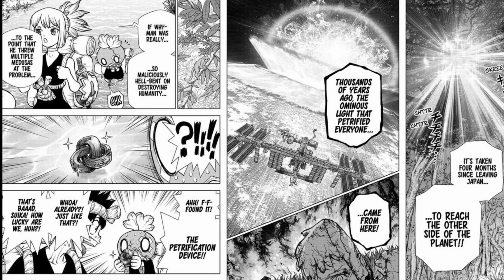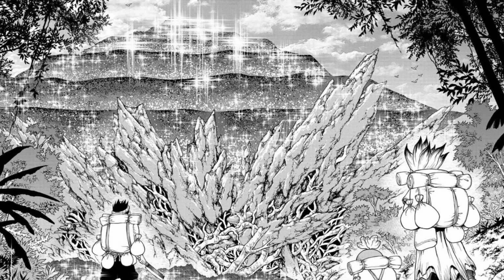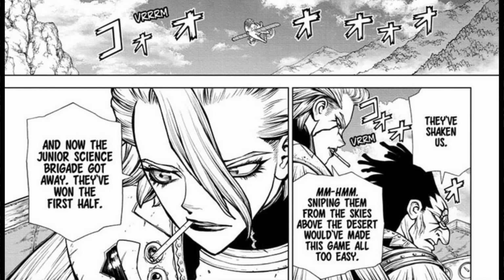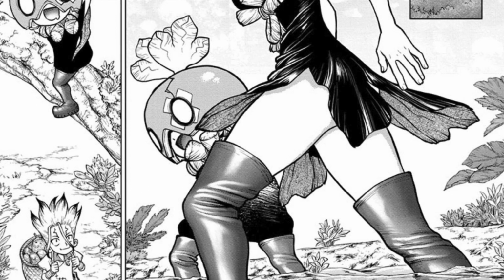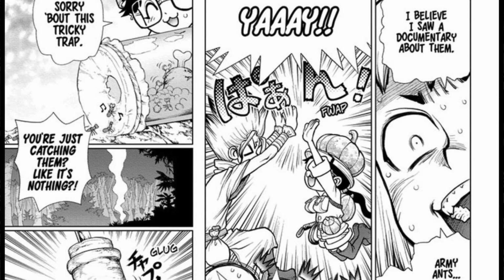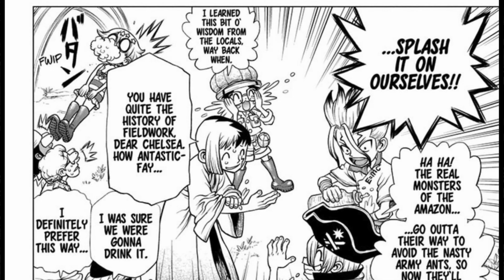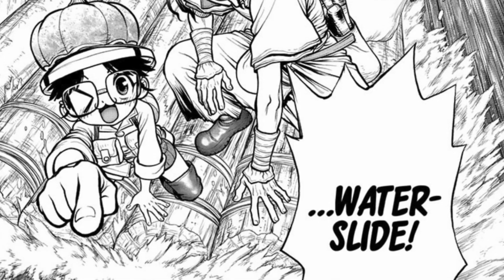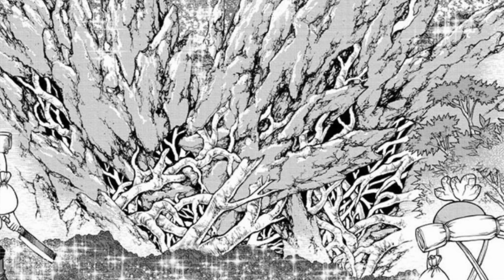The Legendary City of Gold || Dr. Stone Chapter 180 Review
Senku and everyone else are incredibly surprised by what they find in the middle of the Amazon Rain Forest, the mythical city of gold, which is made up entirely of voice-activated weapons